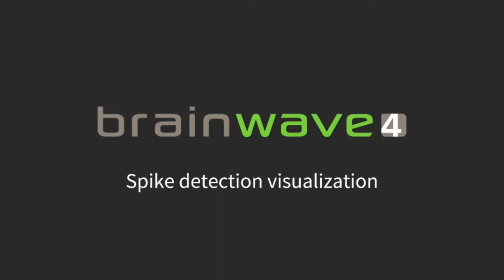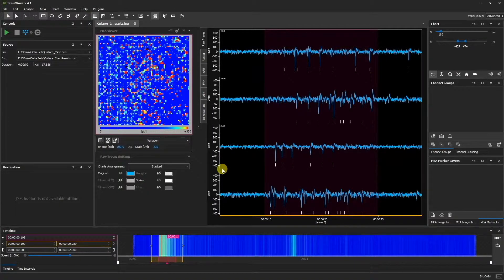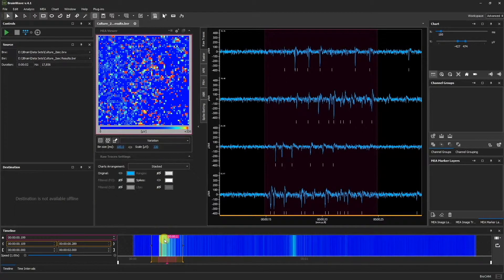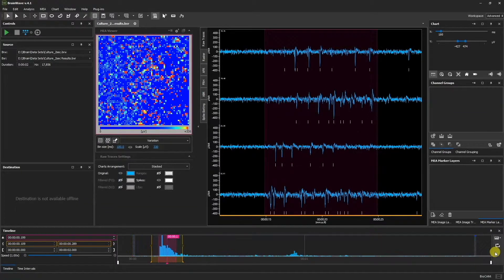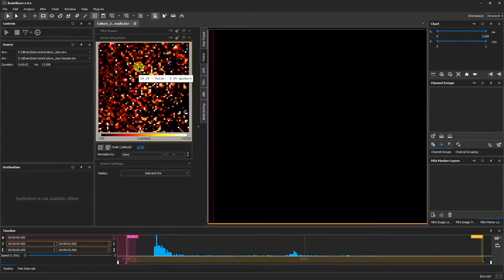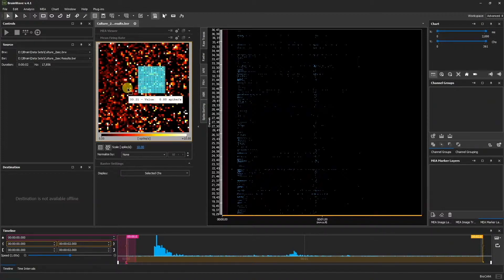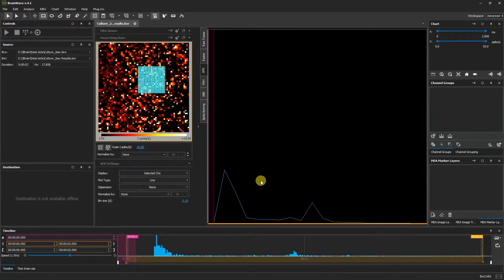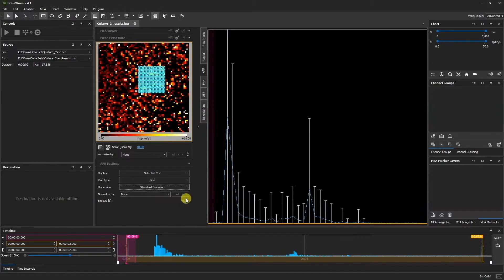Spike detection visualization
This video explores the variety of tools that BrainWave 4 offers to visualize activity spikes in a .BXR results file. Furthermore, different chart views like Raw Traces, Raster Plot and Average Firing Rate are covered, as well as how to export a chart into an image or excel file.

BrainWave 4 is an all-in-one software tool for recording and analyzing electrophysiological data with 3Brain’s microelectrode array, also known as multielectrode array, platforms.